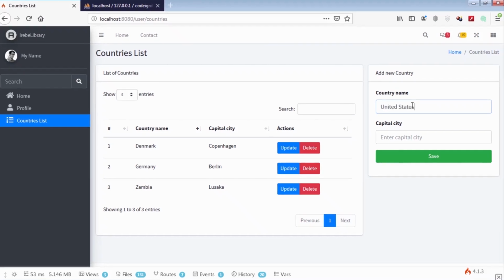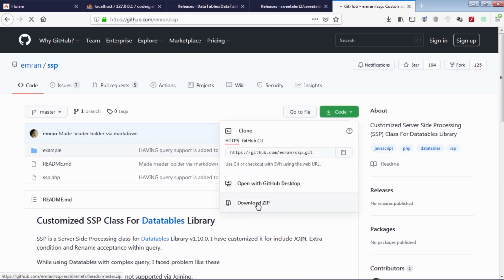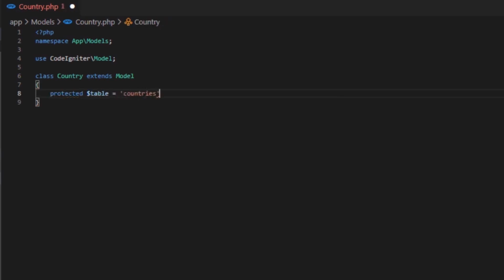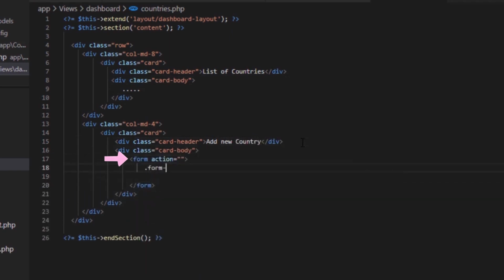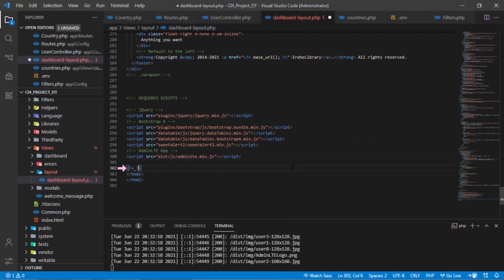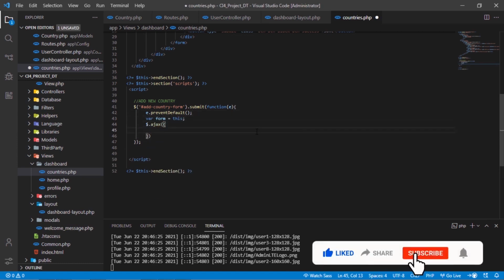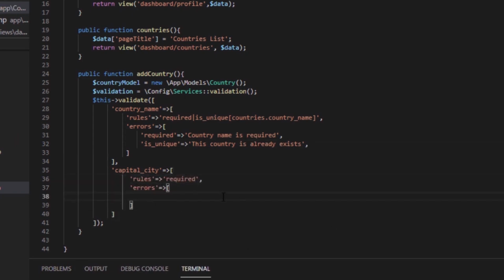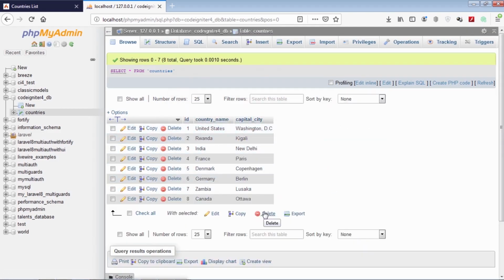CI4 AJAX: Insert Data | Create Records in CodeIgniter 4 Easily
Learn how to insert data and create new records in your CodeIgniter 4 applications using AJAX! This video guides you through the process of setting up forms and handling AJAX requests to add data to your database seamlessly, without page reloads.
Discover best practices for CI4 AJAX data insertion and make your CodeIgniter 4 forms more dynamic and user-friendly. Get ready to easily create records and enhance your web projects!